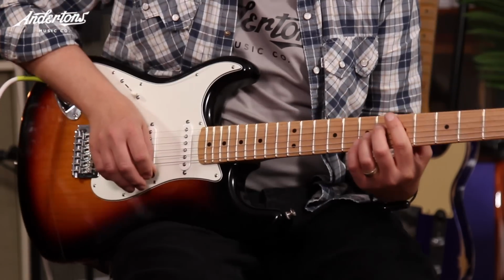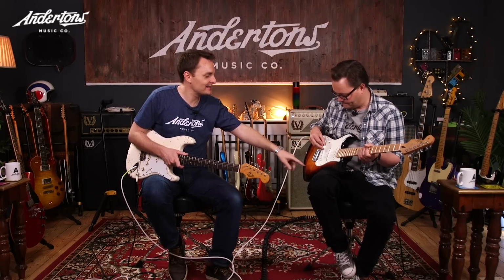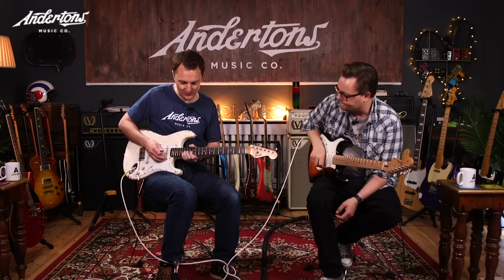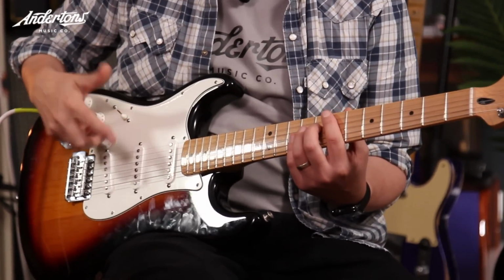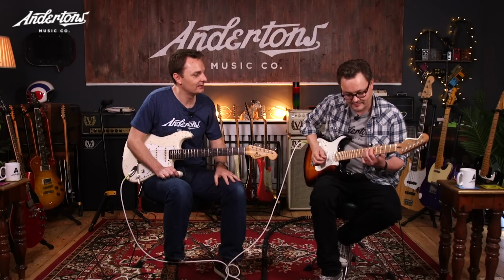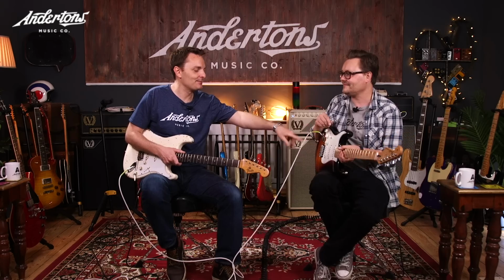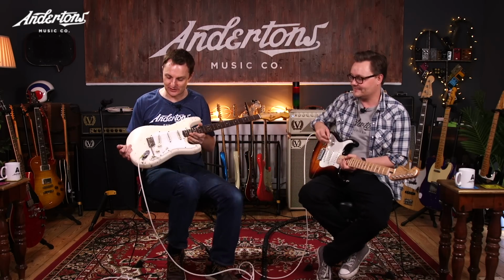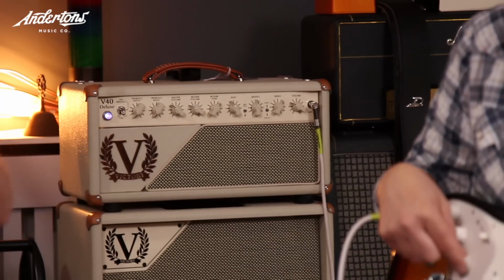Playing The Guitar Upside Down Sounds Cool!!